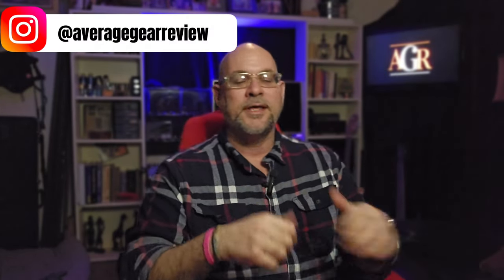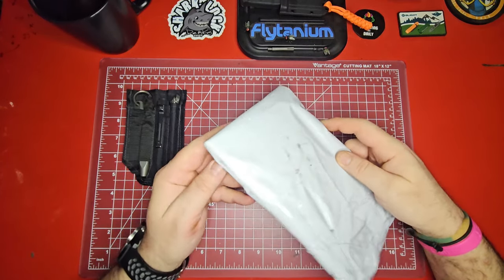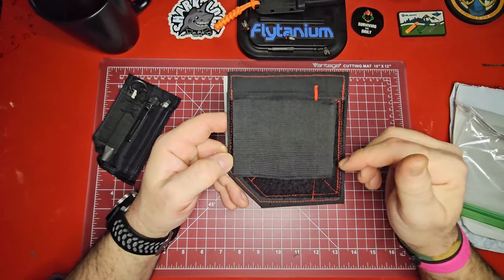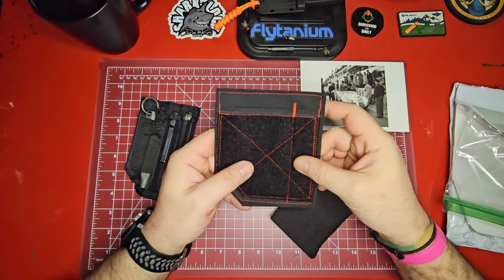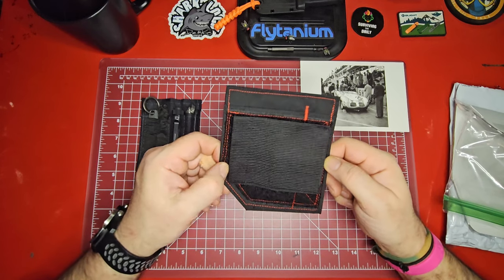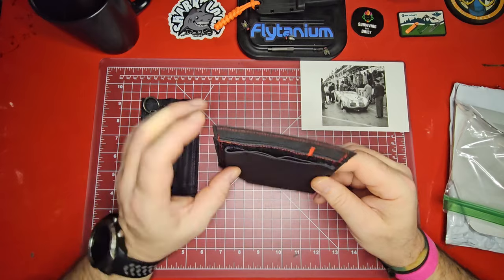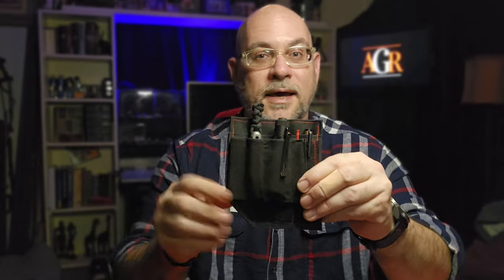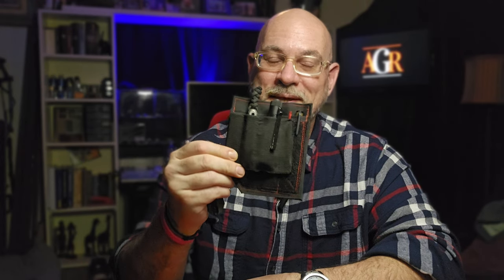Introducing the Pocket Platform: Easily organize your EDC!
In this video, we're taking a look at the highly anticipated first version of the Pocket Platform from our buddy knifiking! You won't believe how well this first round of pocket organizers turned out! I was blown away by the attention to detail and the spaciousness, as well as the modularity of it! You just have to watch the video to see all the details!
Thanks for watching, don't forget to leave a like, it's like a vote of confidence, and make sure you're subscribed with notifications on so you don't miss out on future content!
Make sure you follow @knifiking on Instagram if you're interested in getting a Pocket Platform, they are hand made and hand stitched in the USA!

These are some of my favorite channels in 2023! So if you like my content be sure to check them out! Tell them Average Gear Review sent you, and if I missed your channel it's only because I was in a hurry!

00:00 Intro
00:30 Welcome to the Channel/Welcome Back!
01:00 Tactical Front Pocket Prototype/Background
02:10 On the bench/Top Down
03:33 The Pocket Platform appears!
09:25 Seeing what will fit...
15:10 My final thoughts
16:01 What's in YOUR pockets?!